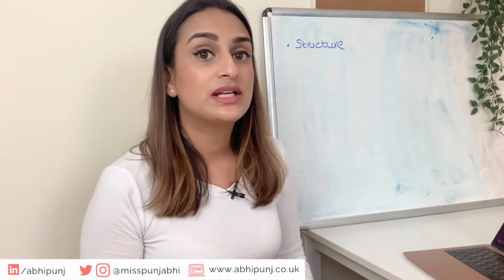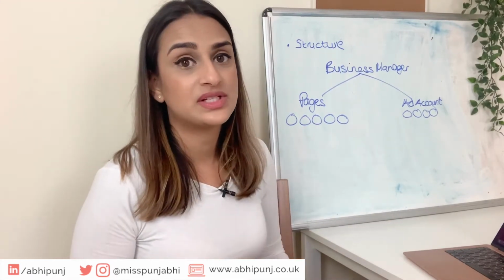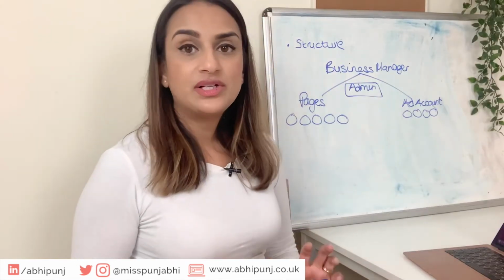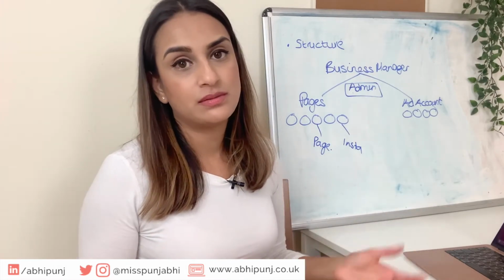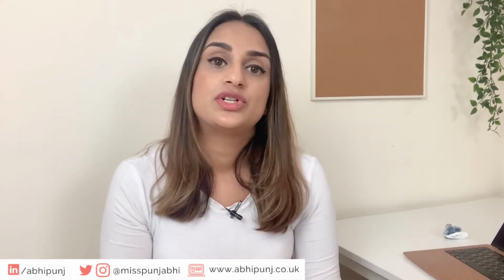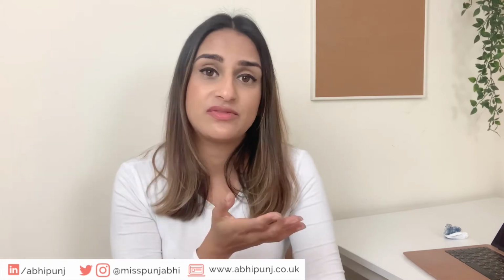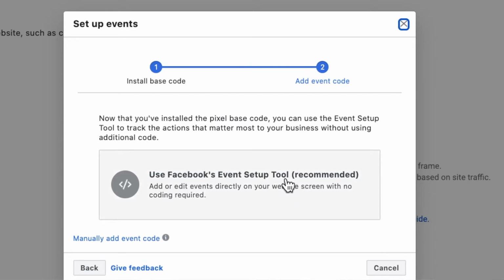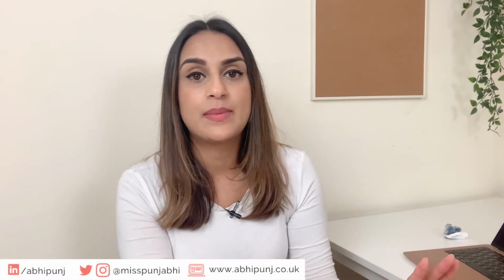Facebook Business Manager and Facebook Pixel | Mistakes to avoid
If you’re new to Facebook Business Manager - make sure you watch this video! I will take you through what you need to think about before you get started such as the structure.

I have also mentioned Facebook Creator Studio and Instagram and talked through how to use Facebook Pixel tool to get your business Pixel ready to go.

✅Want to know how to create your LinkedIn profile in 2020? ✅To get your How to Create Your LinkedIn Profile PDF
✅👉Get your own LinkedIn Planner to help you stay ahead this year. Head over here to get yours Check out other products available on my Etsy store too